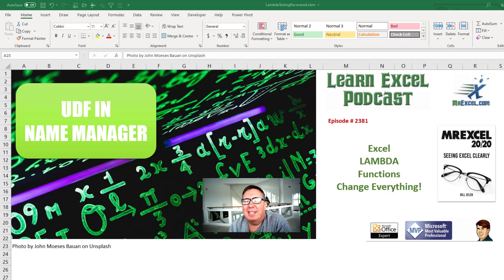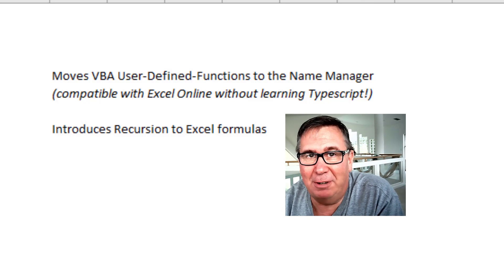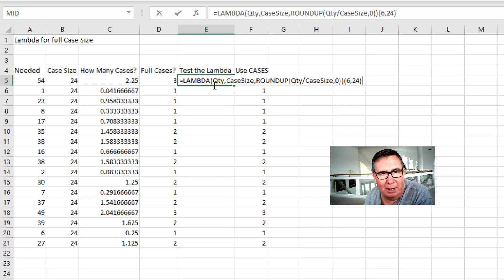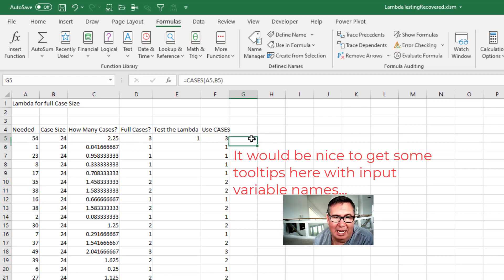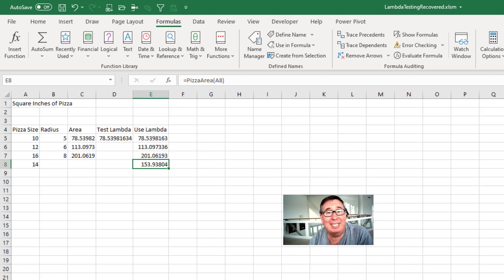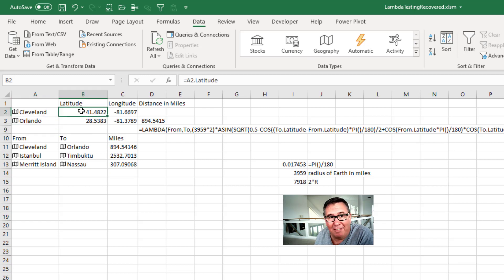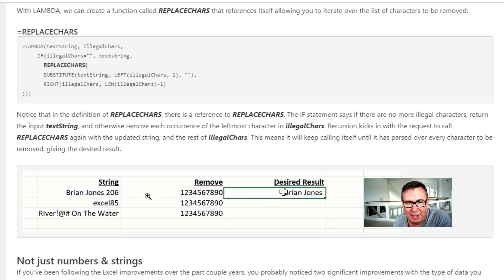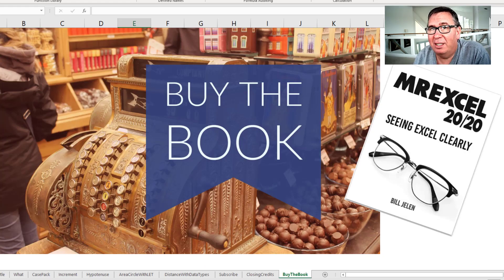Excel - Mastering Excel with LAMBDA Functions: Revolutionize Your Spreadsheets - Episode 2381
Microsoft Excel Tutorial: Mastering Excel with LAMBDA Functions: Revolutionize Your Spreadsheets.

Welcome to the MrExcel netcast, where we bring you the latest and greatest tips and tricks for mastering Excel. In this episode, we're diving into the world of LAMBDA functions, which have just made their debut in Excel. These functions are set to change the game and revolutionize the way we use Excel.

But first, let's answer the question on everyone's mind: what exactly is a LAMBDA? No, it has nothing to do with the fraternity from Revenge of the Nerds. It's actually named after Lambda calculus, a mathematical concept invented by Alonzo Church. In simpler terms, LAMBDA functions allow you to create VBA User-Defined Functions and use them in the Name Manager, making them accessible even in Excel Online.

One of the most exciting features of LAMBDA functions is the ability to use recursion within a formula. This means you can create a formula that calls itself, allowing for complex calculations and eliminating the need for multiple formulas scattered throughout your spreadsheet. And the best part? You don't need to learn TypeScript or any other programming language to use LAMBDA functions.

In this episode, we'll walk you through some practical examples of how LAMBDA functions can be used. From calculating the number of pizza boxes needed for a staff meeting to finding the distance between two cities, these functions are incredibly versatile and can be used in any worksheet within your workbook. And with the ability to store them in the Name Manager, you'll have a reusable library of user-defined functions at your fingertips.

But don't just take our word for it. Excel MVPs have been raving about LAMBDA functions since their release, and we've included some links in the video description for you to check out. And if you're feeling adventurous, why not switch to the beta channel of Office Insiders and give these functions a try for yourself?

We hope you found this episode informative and helpful.

(0:00) Introduction to Lambdas and Revenge of the Nerds
(0:26) Alonzo Church and Alan Turing
(1:52) First LAMBDA: Case Quantity
(3:10) Hypotenuse of a Triangle using HYP
(3:49) Area of a Pizza
(4:55) Using Data Types - Distance Between Two Cities
(5:52) Recursion example from Brian Jones
(6:20) Clicking Like really helps the algorithm

This video answers these common search terms:
Excel LAMBDA function
Excel Online
Hypotenuse calculation
Lambda calculus
MrExcel netcast episode 2381
MROUNDUP function
Name Manager
Office Insiders beta channel
Pythagorean Theorem
Recursion in formulas
TypeScript
VBA User-Defined Functions

New!

Ground-breaking news in Excel. The partner to the LET function was just released. Check out the new LAMBDA function in Excel. This makes the Excel formula language Turing Complete. Store formula logic in a name and pass parameters to that logic.